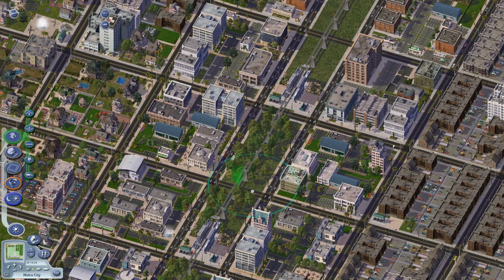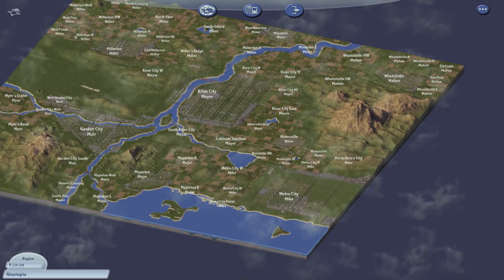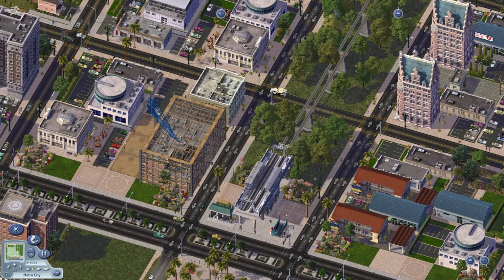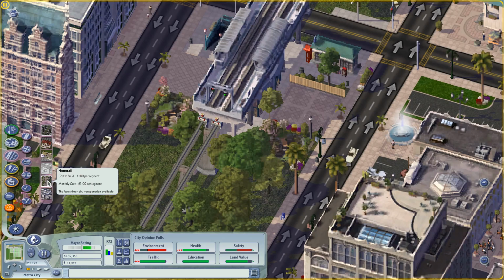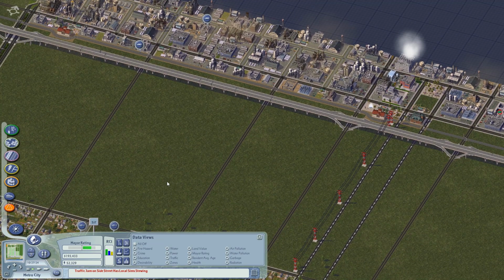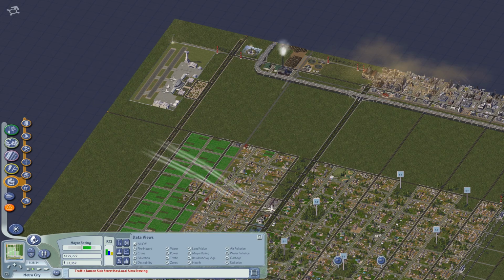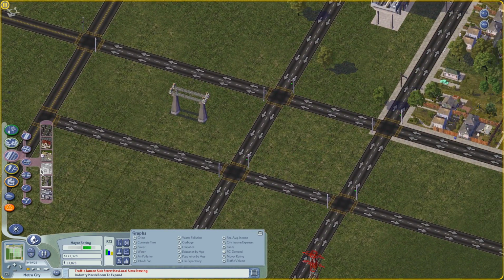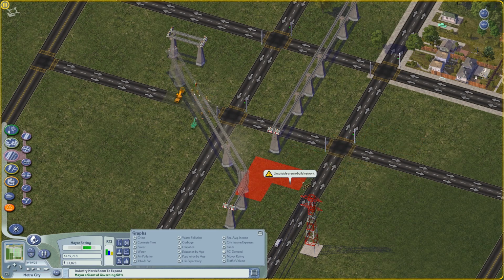Monorail | Let's Play SimCity 4 Again (2023) - 94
Celebrating the 20th Anniversary of SimCity 4 with a brand vanilla new series in 2023. This time, aiming to sculpt and populate the entire region, with an eye to both form and function.